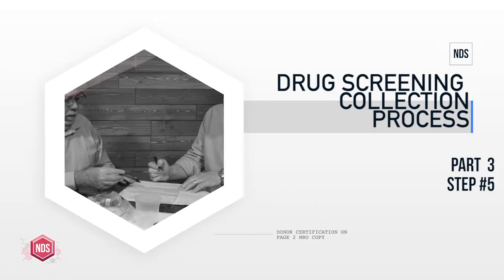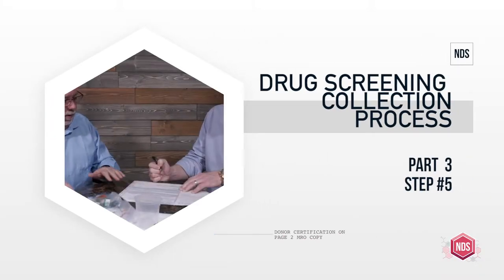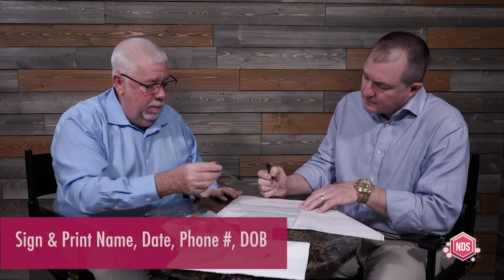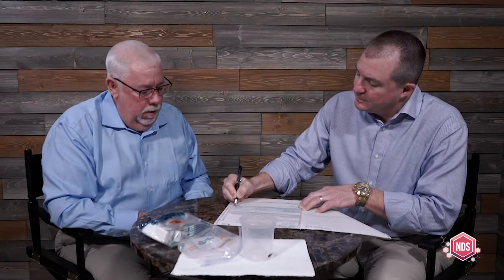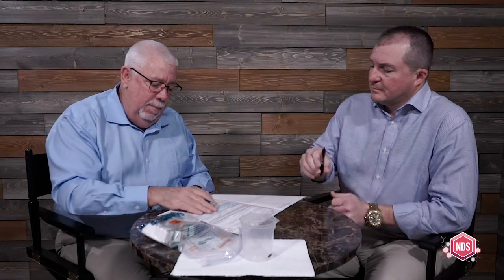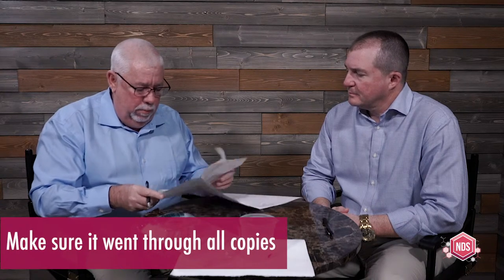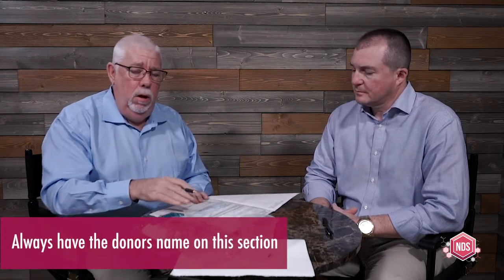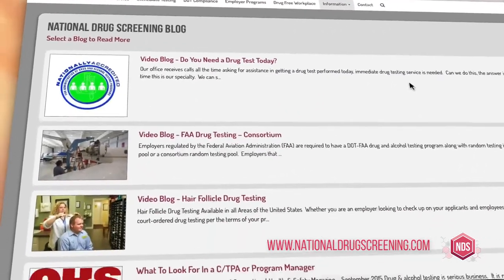Drug Screening Collector Training PT 3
This is the third of a series of video on the DOT urine drug screening collection process.
This video of the DOT urine drug screening collection process is Step 5 of the DOT Federal Custody and Control Form (CCF).  This is the donor certification section where the donor signs and prints his/her name.  This section also referred to as the donor certification statement and includes: - Donor Signature, Donor Printed Name, Today’s Date, Donor Daytime Phone, Donor Evening Phone, Donor Date of Birth.

Step 5 is completed on Copy 2 the MRO copy of the DOT Federal Custody and Control Form (CCF).  Every other part of the collection is recorded on Copy 1, the Laboratory copy of the Custody and Control Form.The donor certification statement is: I certify that I provided my urine specimen to the collector; that I have not adulterated it in any manner; each specimen bottle used was sealed with a tamper-evident seal in my presence; and that the information provided on this form and on the label affixed to each specimen bottle is correctAdditional information provide in this section is as follows: After the Medical Review Officer receives the test results for the specimen identified by this form, he/she may contact you to ask about prescriptions and over-the-counter medications you may have taken. Therefore, you may want to make a list of those medications for your own records. THIS LIST IS NOT NECESSARY. If you choose to make a list, do so either on a separate piece of paper or on the back of your copy (Copy 5). –DO NOT PROVIDE THIS INFORMATION ON THE BACK OF ANY OTHER COPY OF THE FORM. TAKE COPY 5 WITH YOU.

The specific instructions for completing Step 5 are as follows:
The collector directs the employee to read, sign, and date the certification statement, and provide date of birth, printed name, and day and evening contact telephone numbers in Step 5 of Copy 2 of the CCF. Note: If the employee refuses to sign the form or provide date of birth, printed name, or telephone numbers, the collector must make a notation on the "Remarks" line to that effect and complete the collection. If the employee refuses to fill out any information, the collector must, as a minimum, print the employee’s name in the appropriate place. This does not constitute a refusal to test.

If you are interested in DOT urine specimen collection training, you can visit: DOT And Non-DOT Drug Testing Training Online